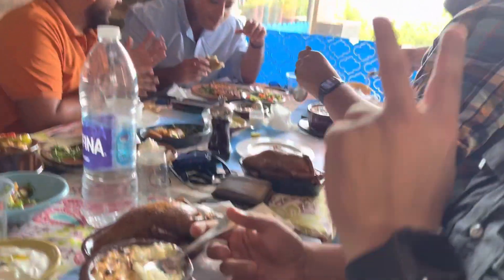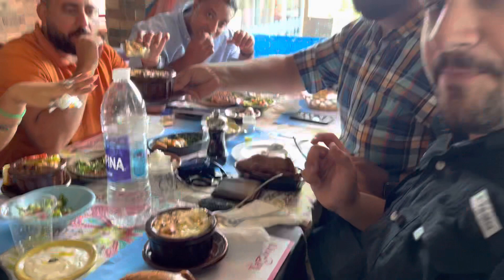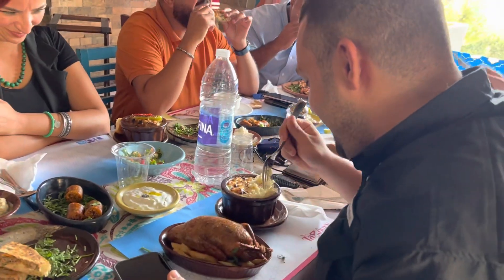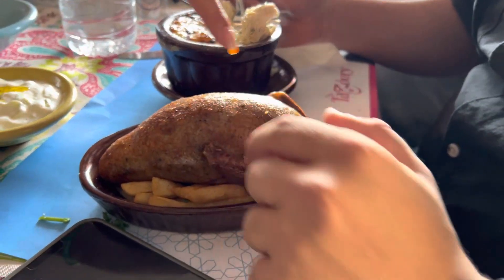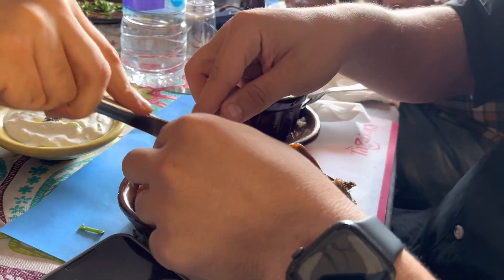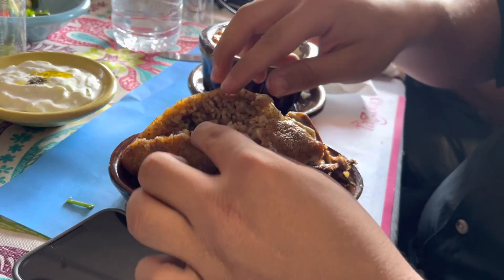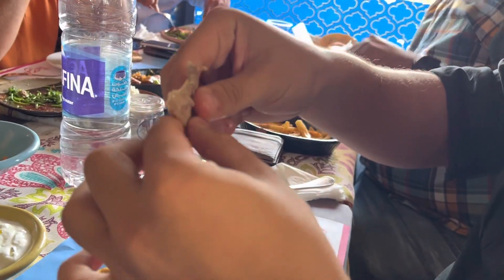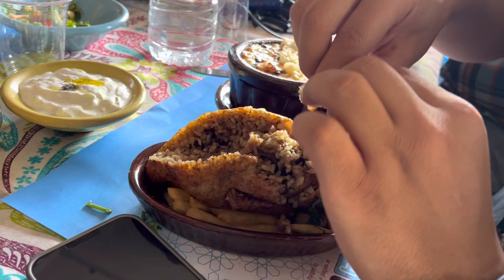*WOW* Eating PIGEON In Egypt !!!